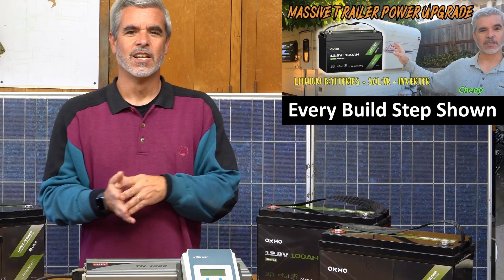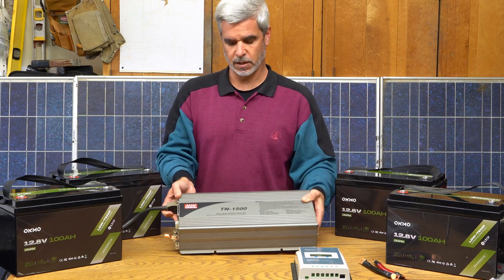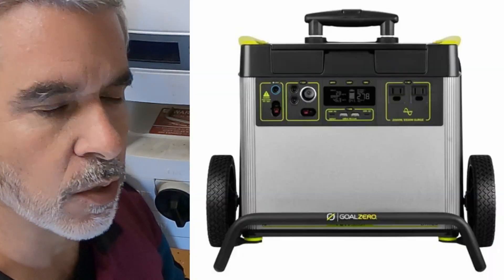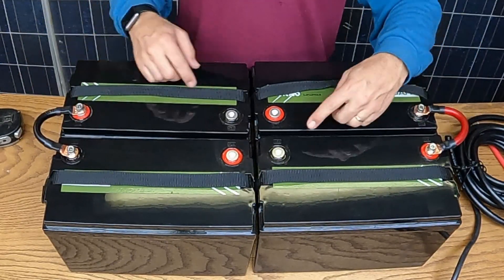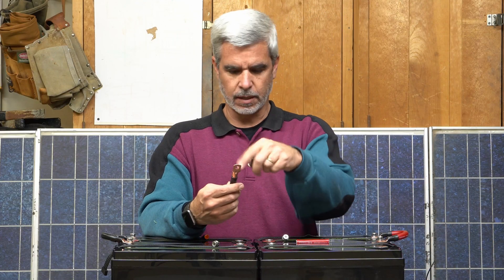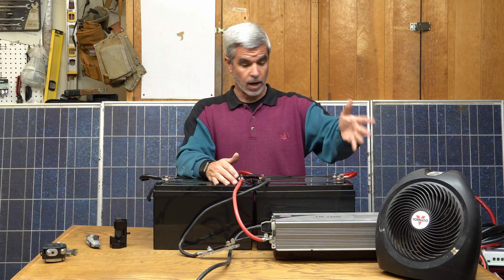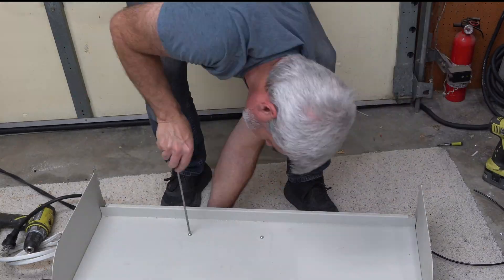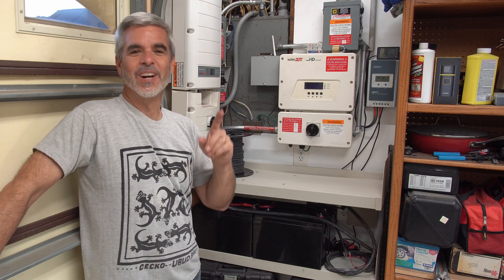Whole-Home Backup Power for your Critical Loads with a DIY Battery Backup Generator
12V 100Ahr OKMO Battery
This system includes 4x OKMO 12V 100Ahr batteries, a 1500W inverter/charger, a 30A MPPT solar charge controller, and a Renogy voltage/current/power monitor that keeps track of the state of charge.  A long version explaining the components used will be available here: Coming Soon

In this video I show how to build a battery backup generator to power critical loads in a home.  I detail each of the components, how they work, and how they are wired together.  The costs of each key element are shown and links to each piece are provided as well.

Main Component Links:
12V 100Ahr OKMO Battery
EVEVER Solar Charger
Renogy Battery Monitor
Renogy Inverter I suggest (One I used is no longer sold, these are 12V input):
2000W Version
3000W Version

Sub-Component Links:
32A Solar Breaker
40' 1/0 Gauge Wire
Inline Fuse Holder
Ring Terminals

Tools:
Hammer Lug Tool
Klein Heavy-Duty Wire Cutters
Anderson 5/30/45A Crimper
My new favorite 10Amp battery charger for all types of batteries:

DIY Home Power Backup for Critical Loads
00:00 - Project Introduction
01:05 - System Requirements
01:33 - System Components
03:14 - 6-Channel Transfer Switch
05:40 - Batteries in Series/Parallel
07:11 - Building Battery Lugs
09:00 - Connecting Power
09:59 - First Powerup
10:36 - Component Cost Breakdown
12:43 - Building the System
13:01 - System Walkthrough
14:48 - Closing Thoughts